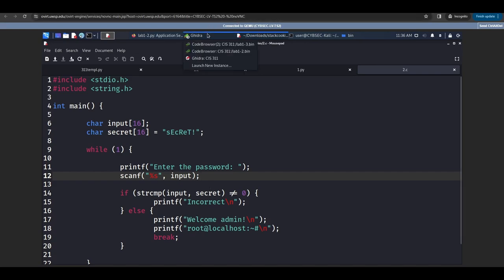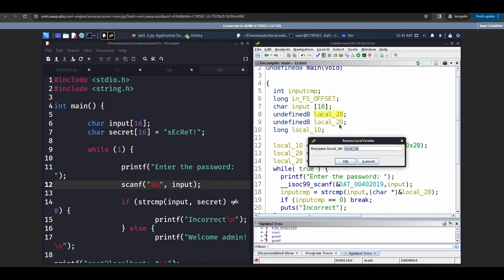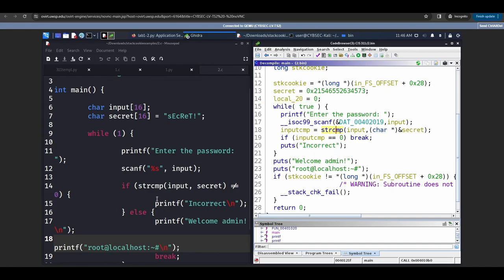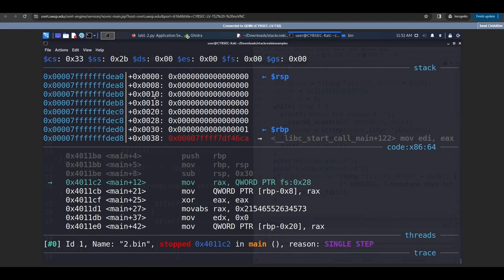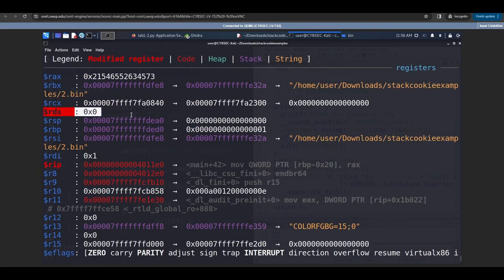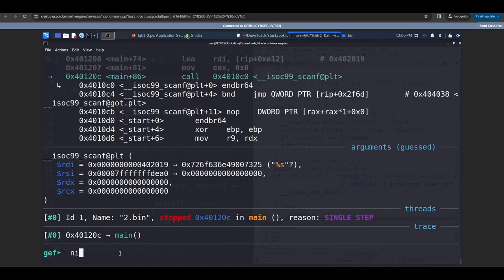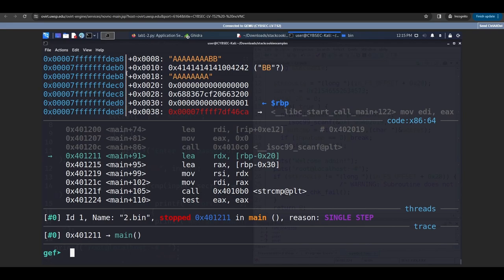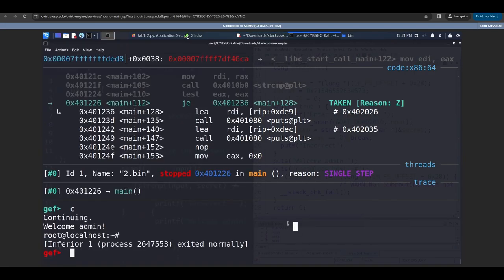CIS 311 - Stack Cookies, Example 2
We look at our second stack cookie example, where we are able to exploit a vulnerability without the stack cookie even mattering at all.

Example from Andrew Kramer, DSU.